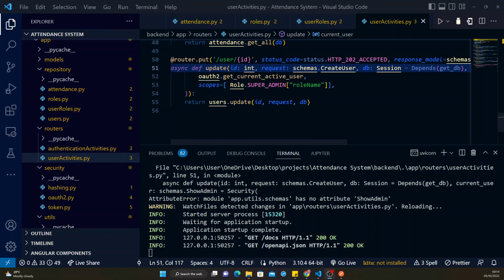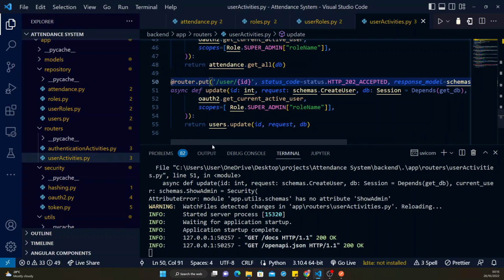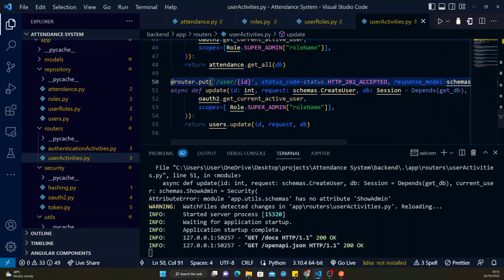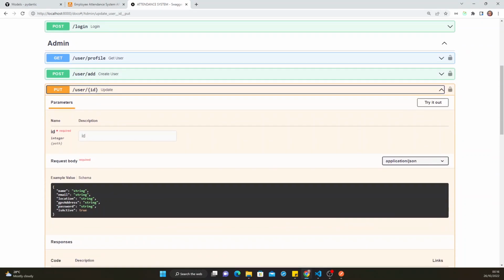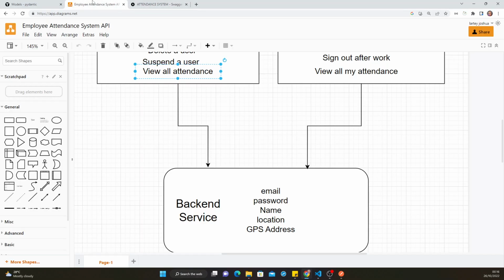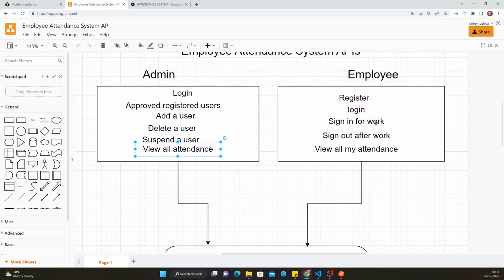A Python programming session with Joshua Lartey a Software Engineer.